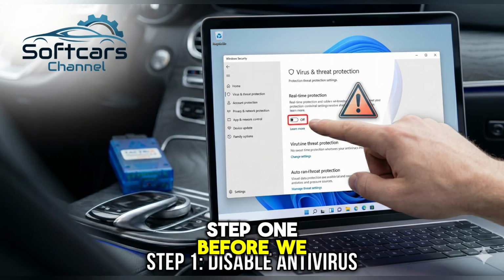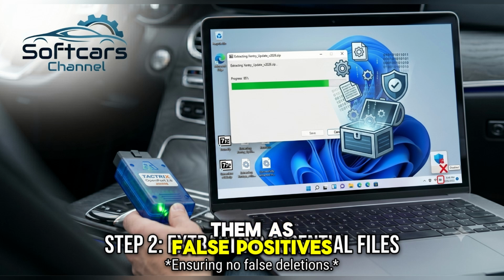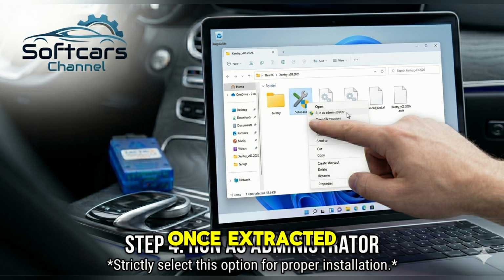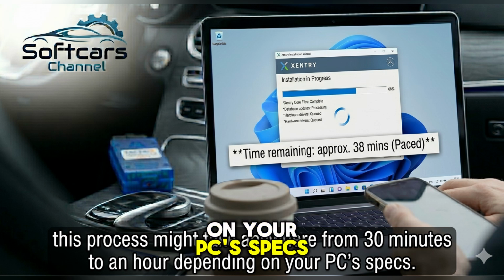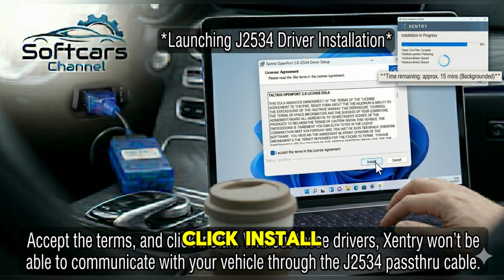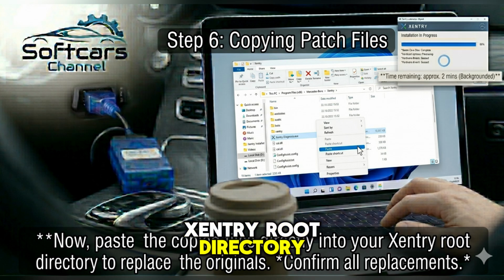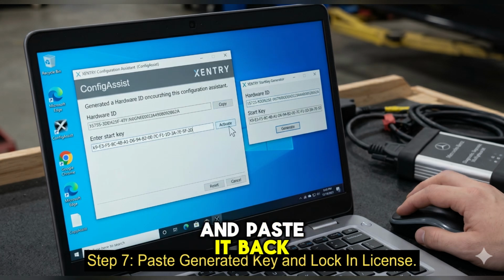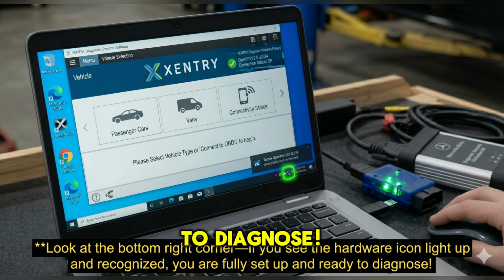How to Install Xentry Passthru 03.2026 | Mercedes-Benz Diagnostics & J2534 Setup 🚗🔧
Welcome to our professional installation guide for Xentry Passthru 03.2026, the latest Mercedes-Benz diagnostic software for supported J2534 PassThru interfaces.

In this quick tutorial, you'll learn how to install and configure Xentry Passthru 03.2026 on Windows 10 and Windows 11. Follow along to prepare your system, complete the installation, activate the software, and verify vehicle communication.

⏱️ Video Chapters:
00:00 - Introduction
00:08 - System Requirements
00:20 - Preparing Windows
00:35 - Extracting Installation Files
00:50 - Installing Xentry Passthru
01:15 - Configuration & Activation
01:35 - J2534 Driver Setup
01:50 - Vehicle Communication Test
02:03 - Final Results
02:09 - End

💻 System Requirements:
Windows 10 / 11 64-bit
8GB RAM Minimum
150GB Free SSD Space
Intel Core i5 or Better
J2534 Compatible PassThru Device

✔ Mercedes-Benz Diagnostics
✔ Full System Scan
✔ Fault Code Reading & Clearing
✔ ECU Coding & Adaptations
✔ Service Functions
✔ Live Data Monitoring
✔ J2534 PassThru Support